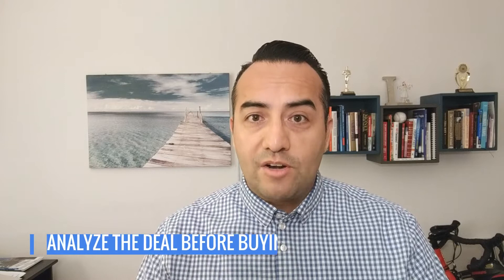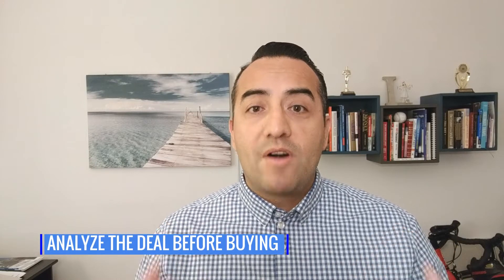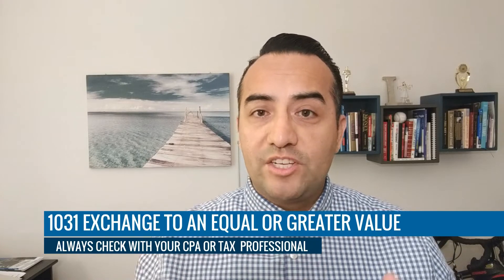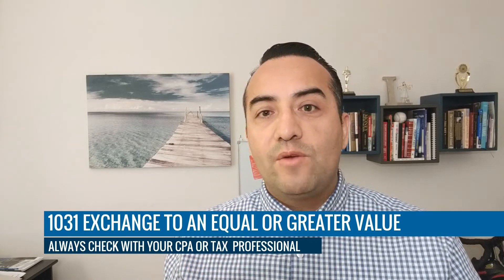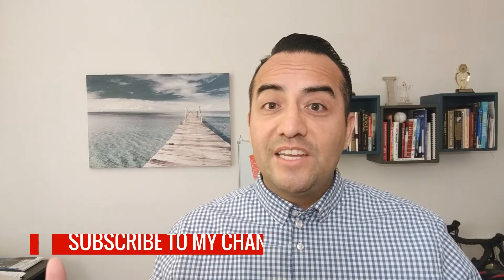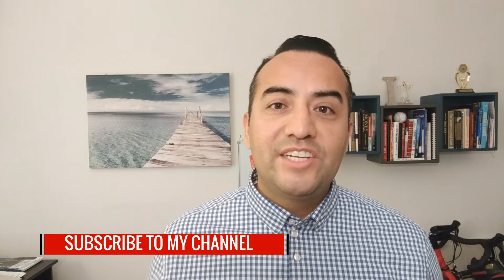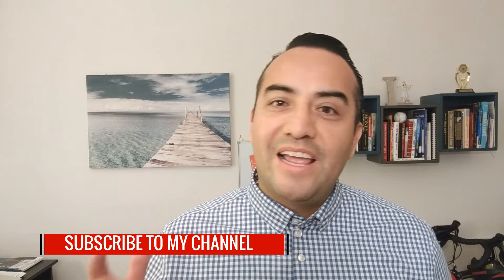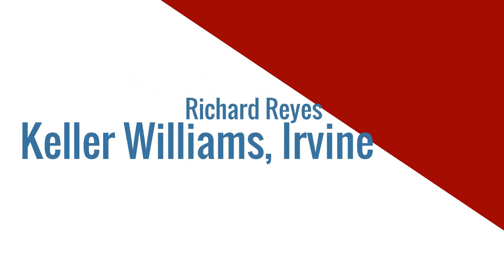No Money Down Property Investment -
Wealth Building through real estate

This video is about how to leverage your current property to buy an investment property whether be a duplex, triplex, or a fourplex. I will go over how to use your equity or how to use a Home Equity Line of Credit as well as using partnerships and finally how you can also do a 1031 exchange to buy other investments like small multi unit properties.

I'm a Full Time Realtor in Orange County and a Real Estate Investor in Apartments. If you want to know what's available out in the market just reach out.

If your looking to buy, invest, or sell in the Orange County area or surrounding Counties reach out with any questions.

Richard H Reyes
DRE 02106386